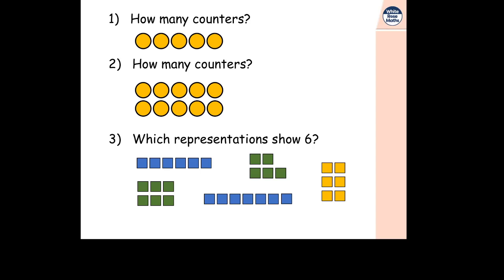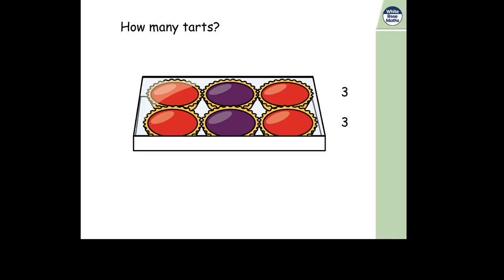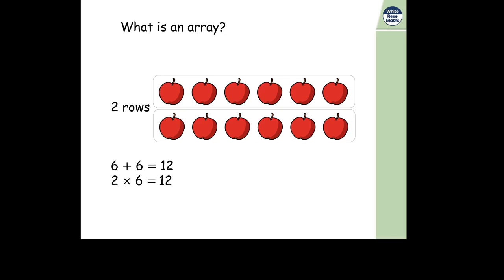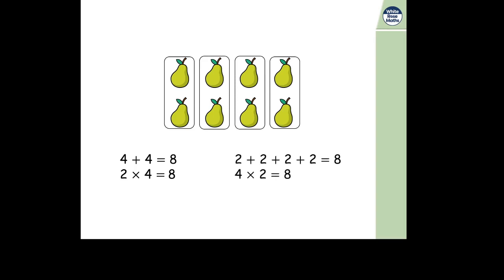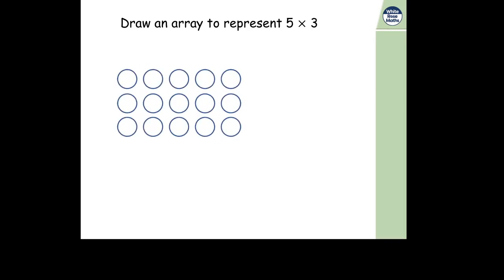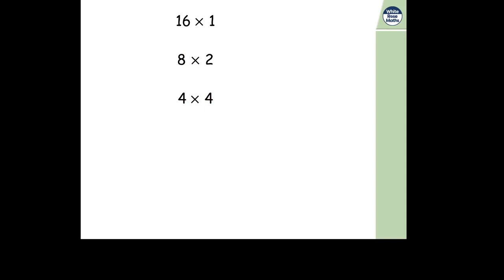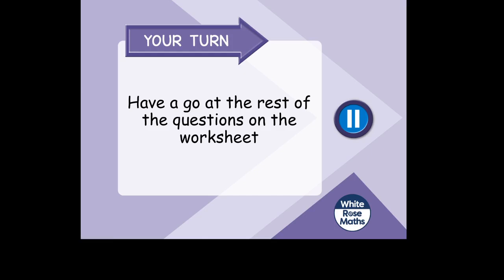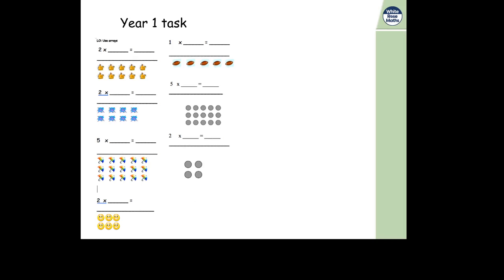Maths Week 4: Lesson 3 - Using Arrays